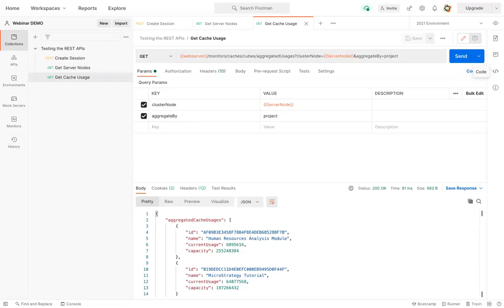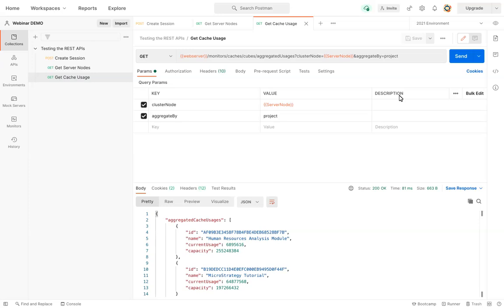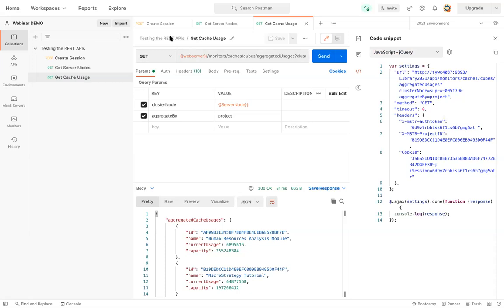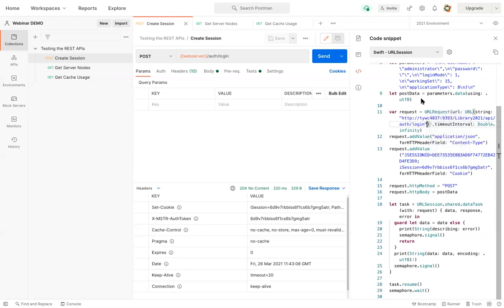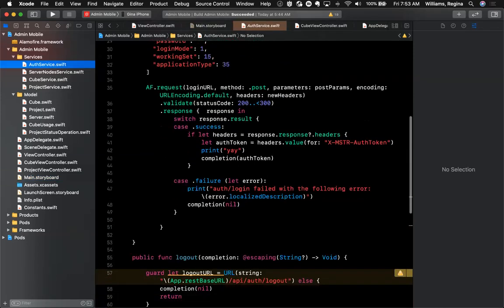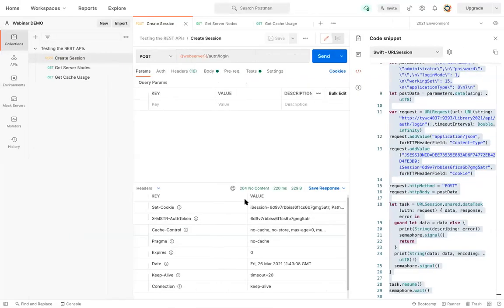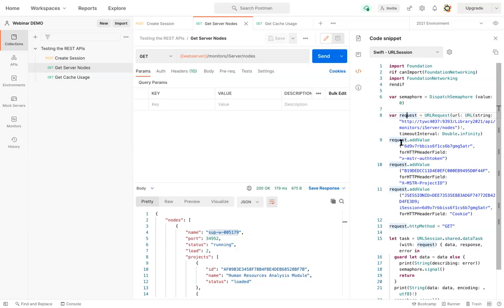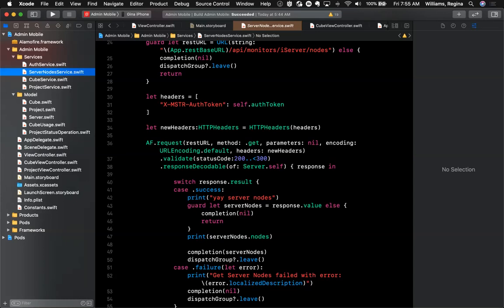How to Integrate REST API into a Custom Mobile Application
In this video, our MicroStrategy product experts walk through how to
00:00 – Use the code snippets from Postman to integrate into a custom application
00:59 – Select the correct programming language for your code snippet to correspond with your mobile operating system
01:28 – Copy and paste the Postman code snippet into your custom application